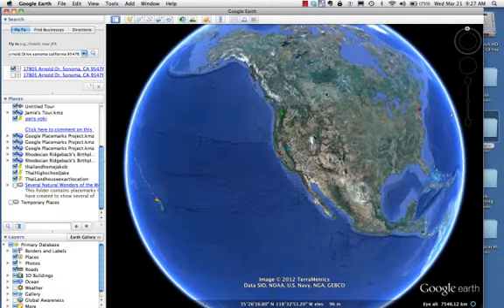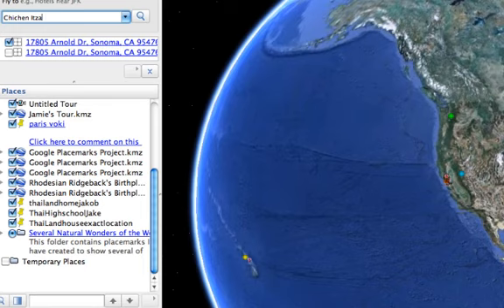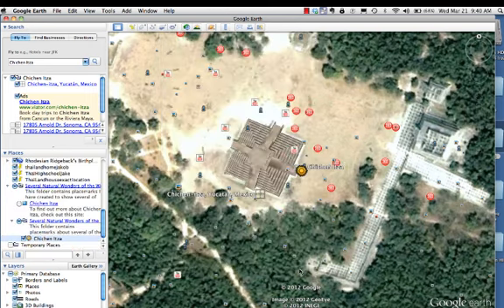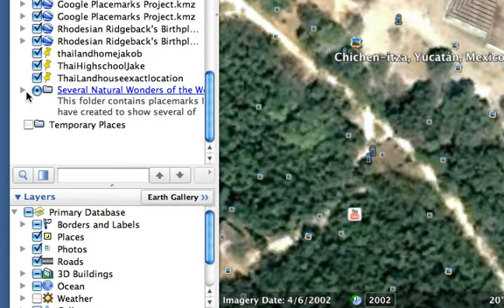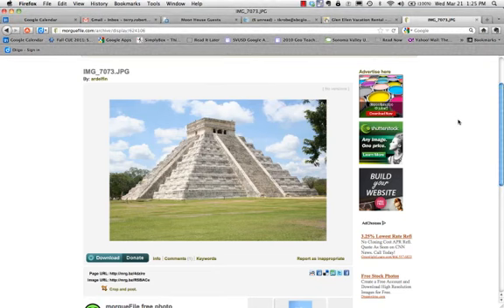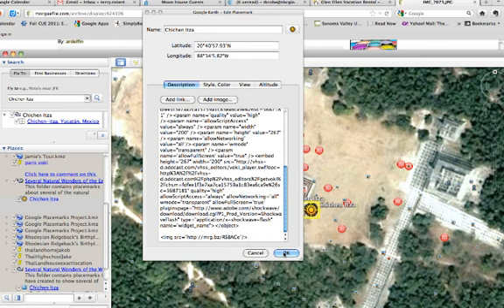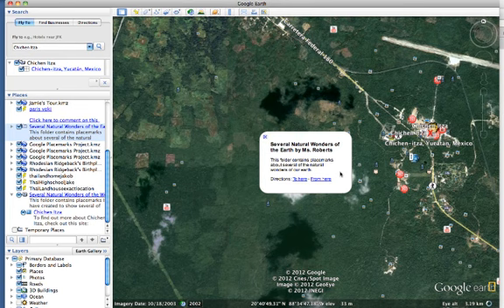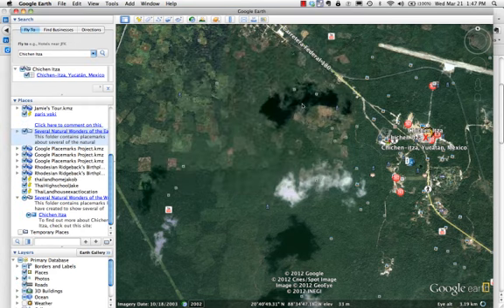Google Earth Placemark Project.mp4